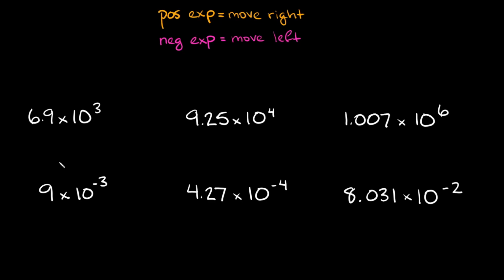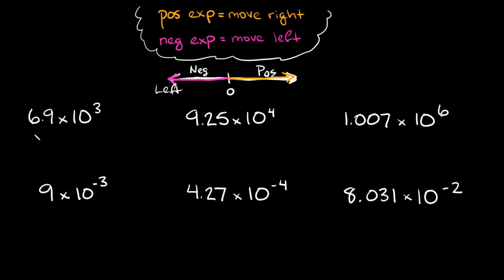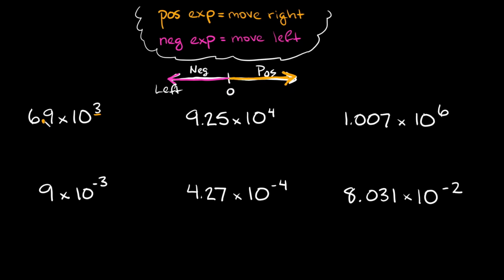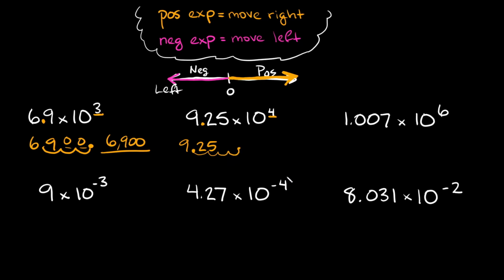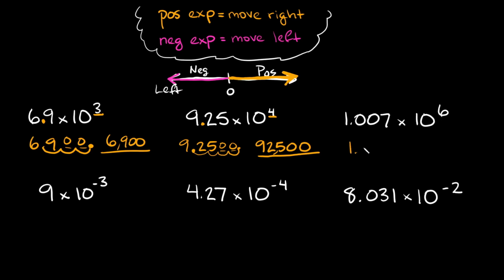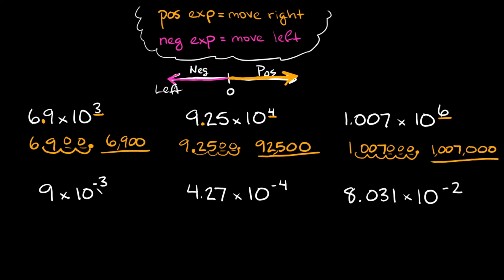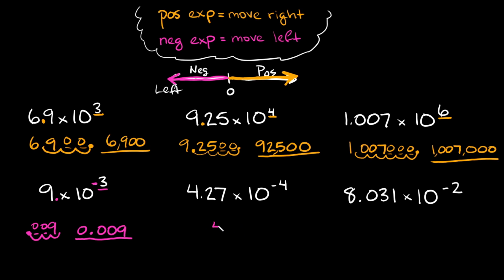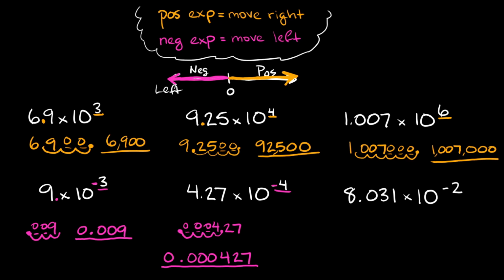Convert from Scientific Notation to Decimal Notation | Eat Pi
In this video, I teach you how to convert numbers from scientific notation to decimal notation. I also teach you a simple trick to remember which way the decimal moves when you have a positive or negative exponent (power). Here are the examples:

0:00 - Introduction
0:55 - 6.9x10^3
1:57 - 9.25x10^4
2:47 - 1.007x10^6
3:38 - 9x10^-3
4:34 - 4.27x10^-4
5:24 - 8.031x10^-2